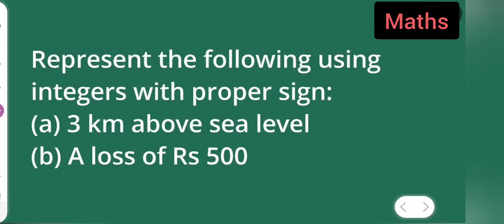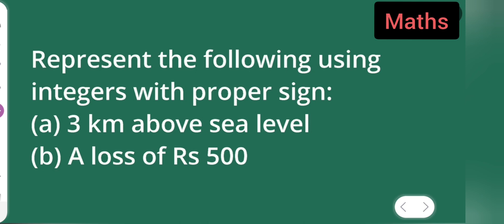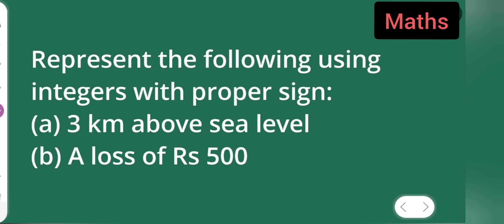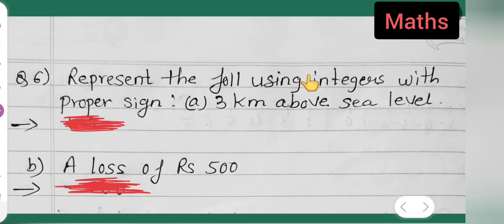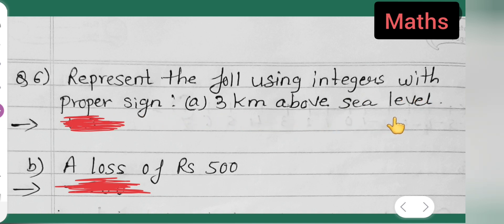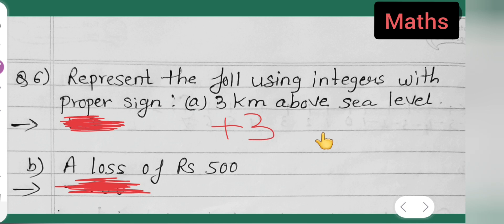represent the following using integers with proper sign: a) 3km above sea level (b) A loss of Rs 500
represent the following using integers with proper sign: a) 3km above sea level
(b) A loss of rs 500